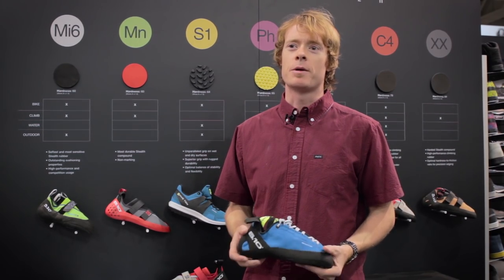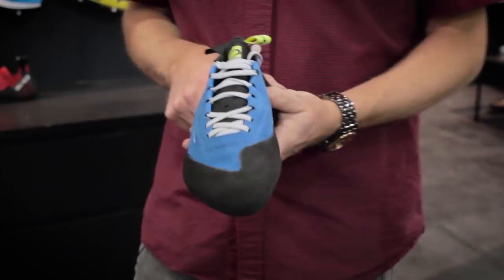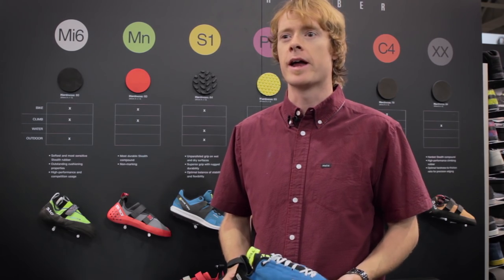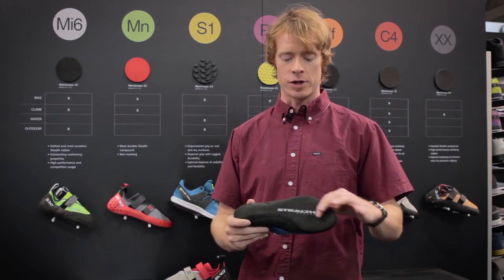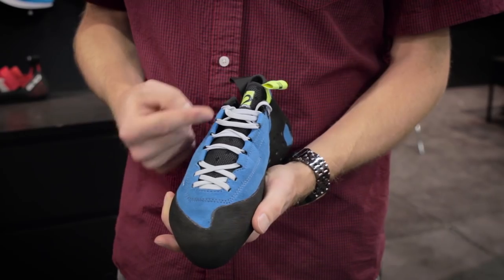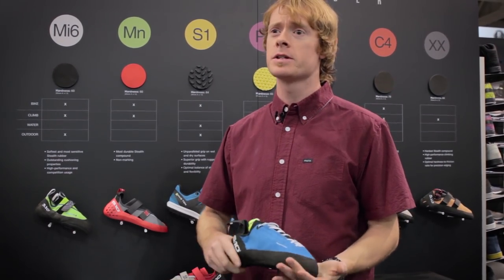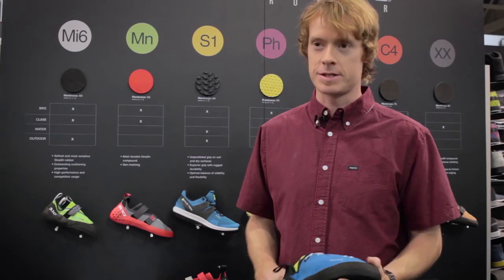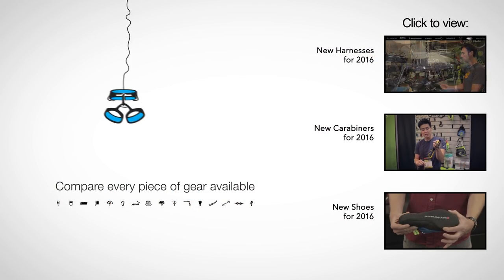Five Ten Quantum 2016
Newly updated for 2016, the Five Ten Quantum was developed in collaboration with Alex and Thomas Huber. The goal: create a technical edging shoe that was comfortable enough to wear on long routes. To see all of the shoes on the market,